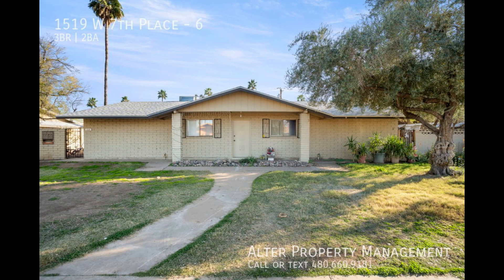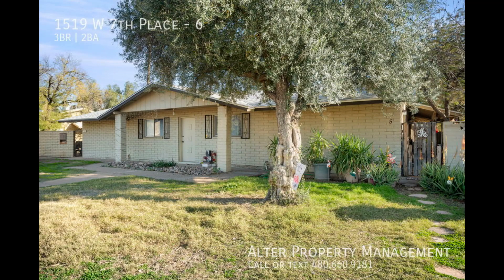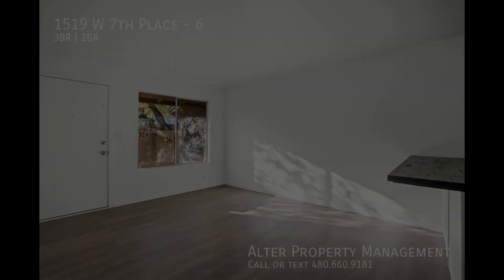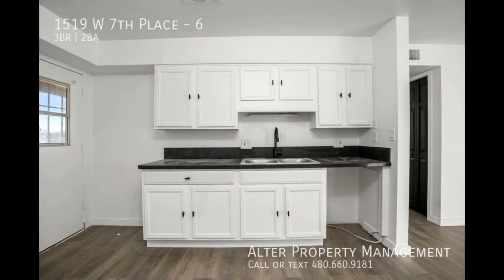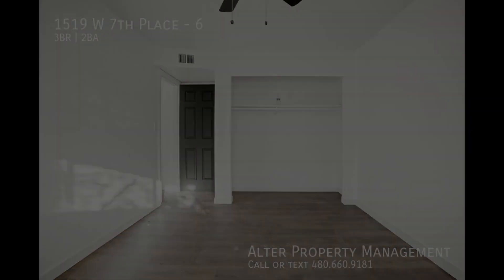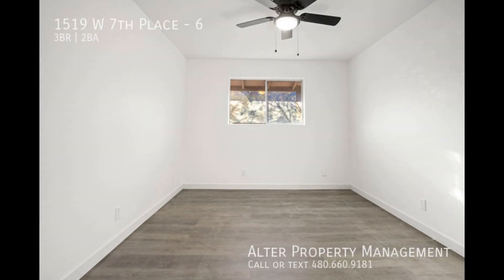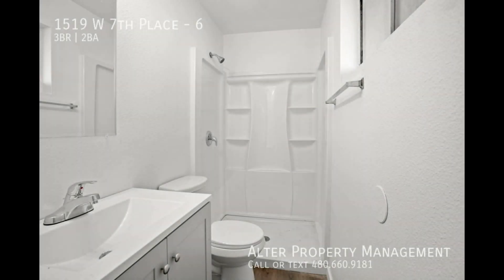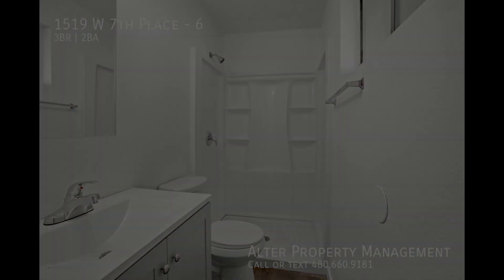Tempe Homes for Rent: 3BR/2BA - Alter Property Management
Welcome home to this stunning 3-bedroom, 2-bathroom gem in the heart of Tempe! Recently renovated to perfection, this residence offers a perfect blend of modern elegance and comfort.

✨ Key Features:

🔑 Recent Renovations: Step into a home that feels brand new! Enjoy the warmth and durability of luxury vinyl flooring throughout the entire house, creating a seamless and stylish look.

🎨 Fresh and Modern Design: Revel in the beauty of two-tone paint that complements every room, creating a sophisticated atmosphere that is both inviting and on-trend.

🍽️ Gourmet Kitchen: The heart of this home boasts resurfaced cabinets, striking black quartz countertops, and a convenient butcher block peninsula. The perfect space for entertaining or crafting culinary delights!

🛁 Spa-like Bathrooms: Unwind in the contemporary and refreshed bathrooms featuring modern fixtures and finishes that elevate your daily routine.

🌳 Private Backyard: Escape to your own oasis! The private backyard is the ideal space for outdoor gatherings, relaxation, or gardening.

🌀 Climate Control: Stay cool and comfortable year-round with brand-new ceiling fans in every room, ensuring a pleasant living environment.

🍽️ Upcoming Appliance Upgrade: A dishwasher will be added, making kitchen cleanup a breeze and adding an extra layer of convenience to your daily life.

📍 Location: Nestled in a desirable Tempe neighborhood, you'll be close to parks, schools, shopping, and dining, providing the perfect balance of convenience and tranquility.

🔐 Don't miss the chance to make this exquisite property your new home! Schedule a viewing today and experience the epitome of modern living in Tempe!

Alter Property Management was founded by a real estate investor who transformed their negative experience with a previous property management company into a positive solution for fellow investors. Alter Property Management's bedrock is its commitment to satisfying both tenants and owners with their transparent fees, excellent customer service, and internal maintenance management to ensure stakeholders reduce their expenses as much as possible with efficient, quality work.